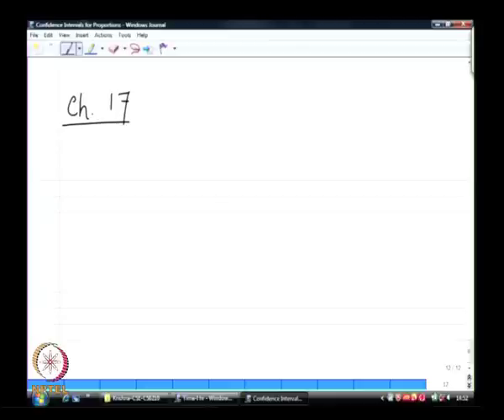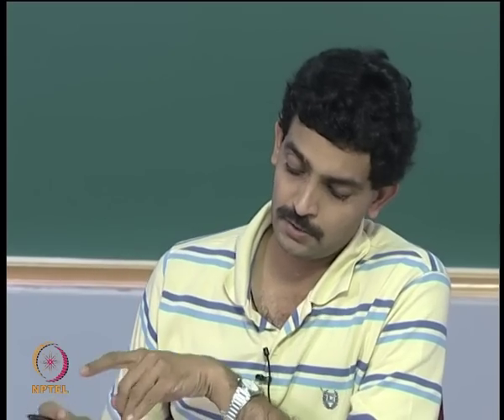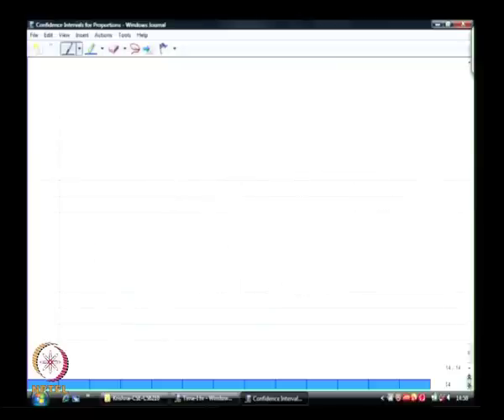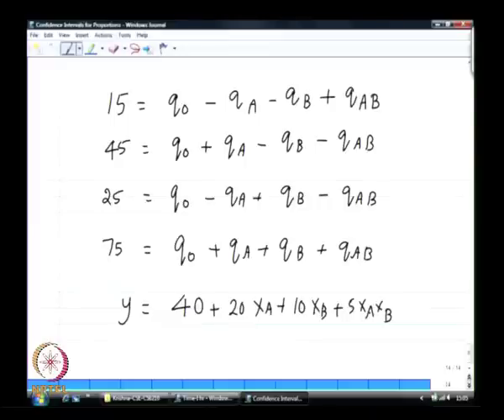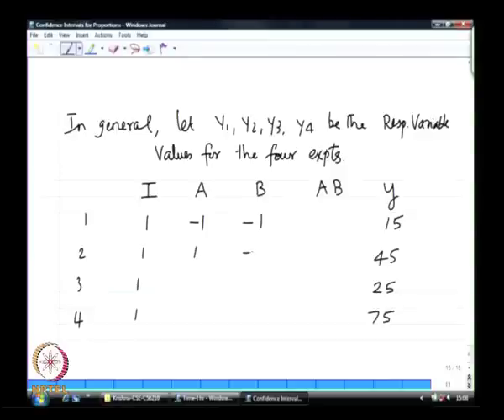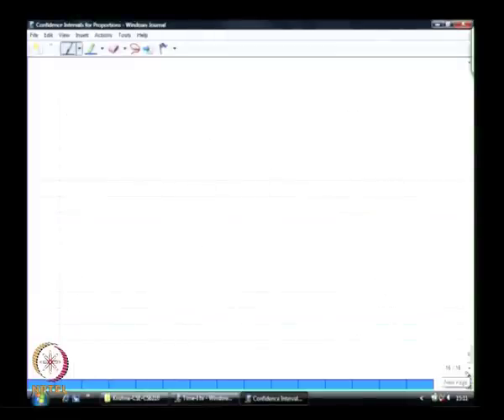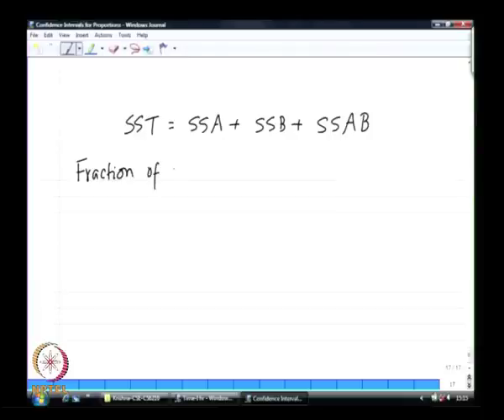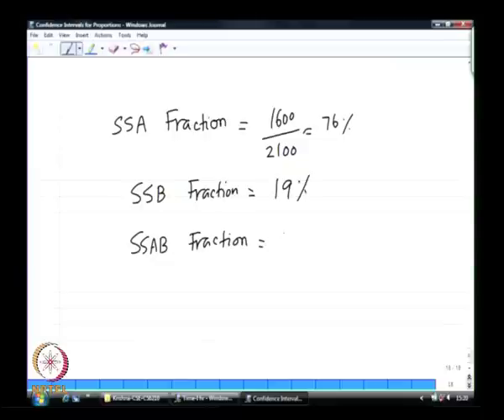Mod-01 Lec-34 2k factorial design